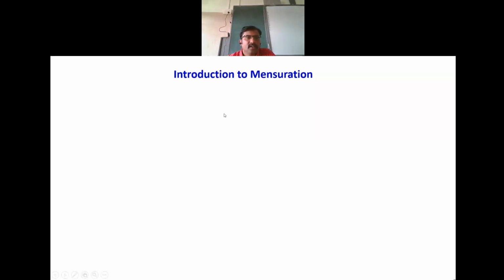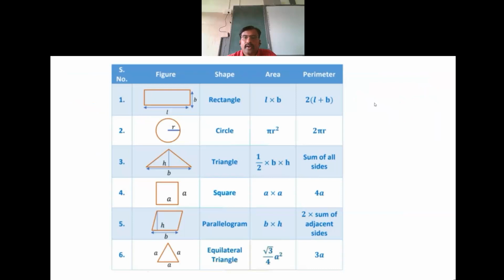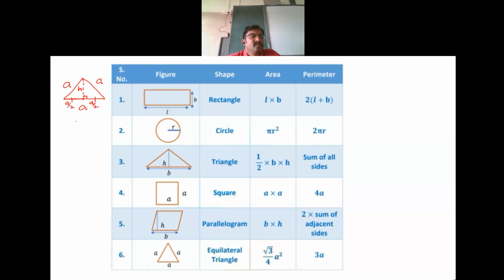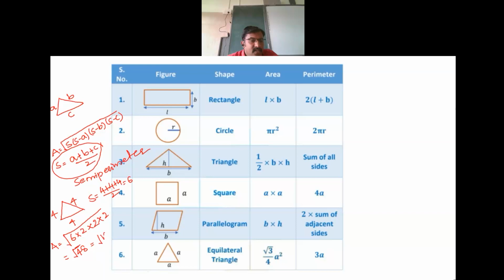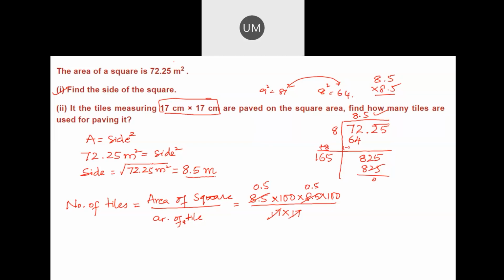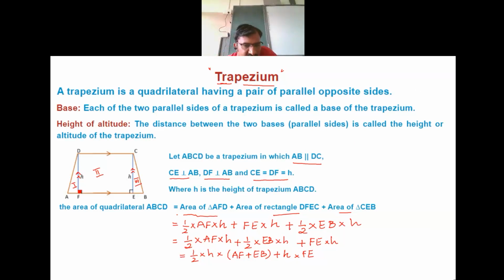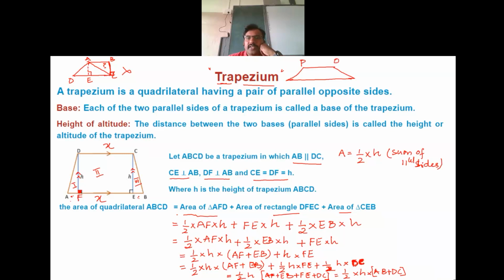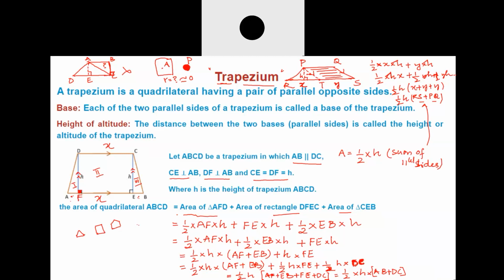VIII_MATHS_10_NOV_2021